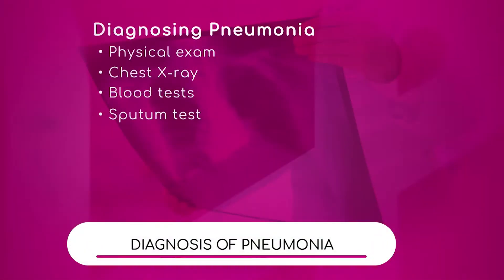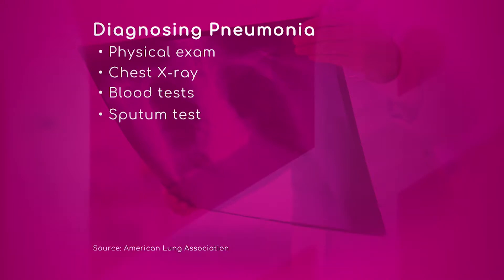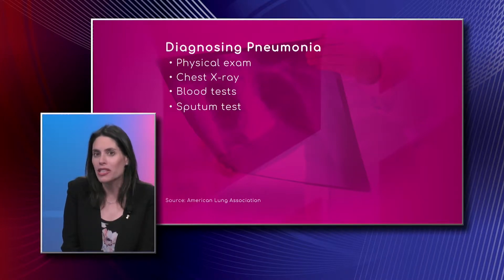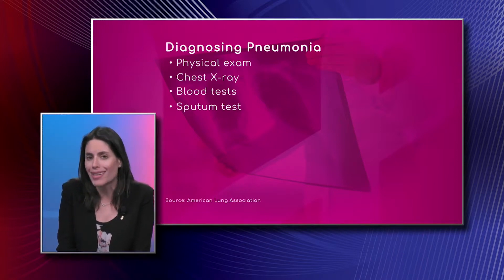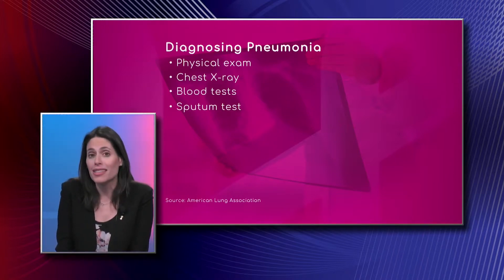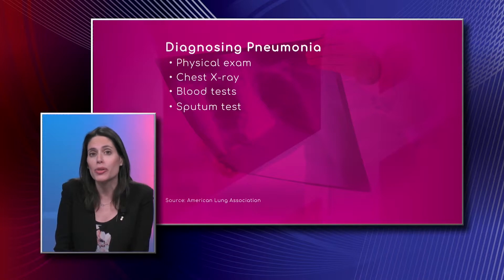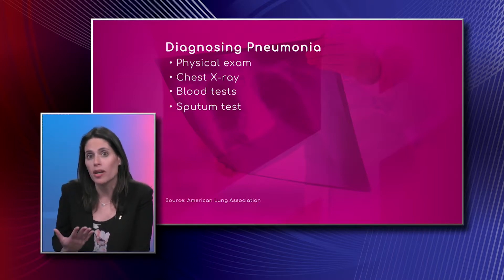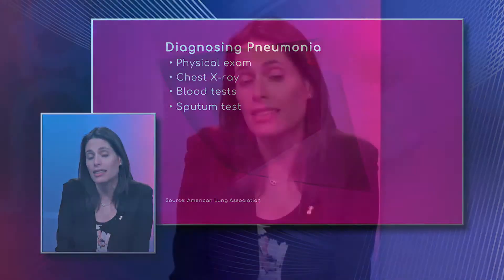Diagnosis of Pneumonia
Physical exam, chest X-ray, blood tests and sputum test are the exams for diagnosing pneumonia, explains Stacey Baker, Infectious Disease Phvysician with Baptist Health South Florida.
She says a good history of patients  is  also important for finding out what their symptoms are, when they started, what their other problems are and what their potential exposures have been.
The doctor mentions other tests, such as swabs of the nose or urine test, in order to have a better diagnosis.